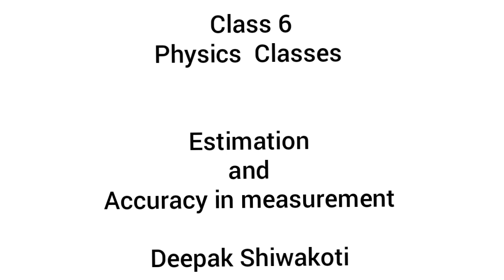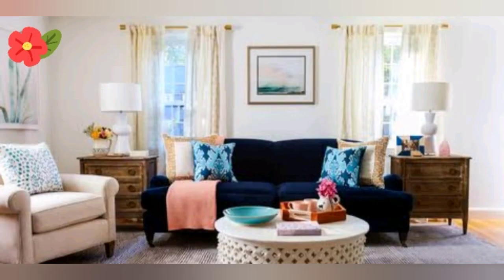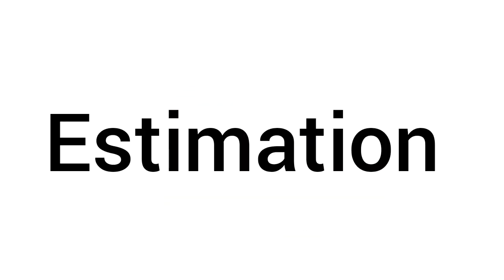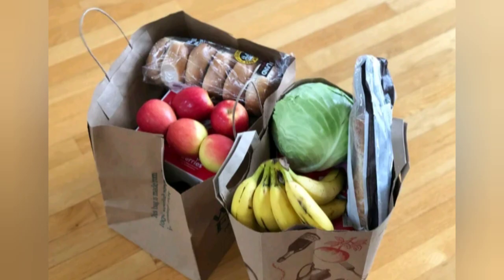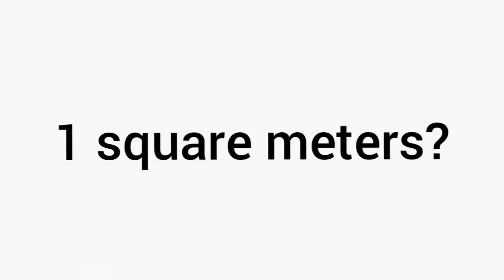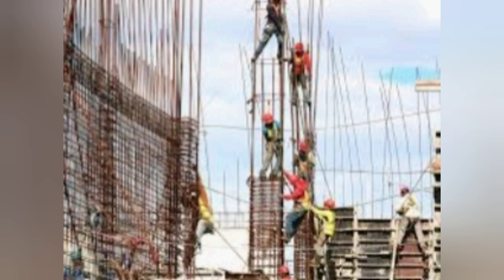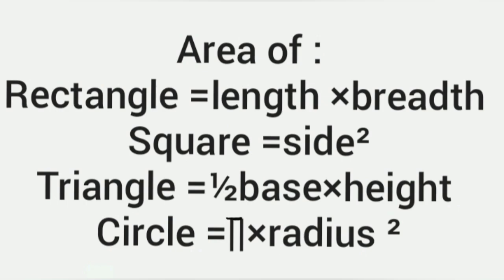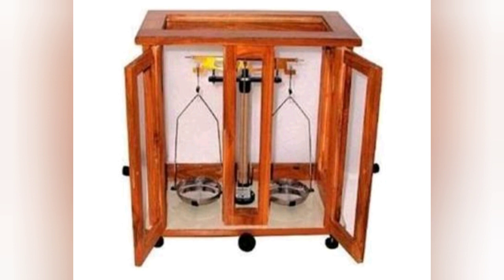ICSE PHYSICS, CLASS 6,Estimation and Accuracy in measurement